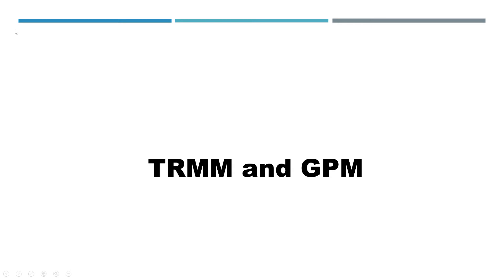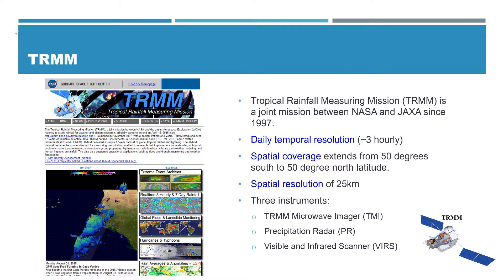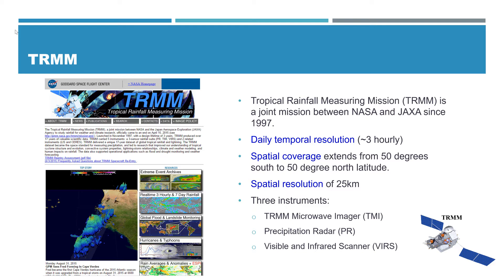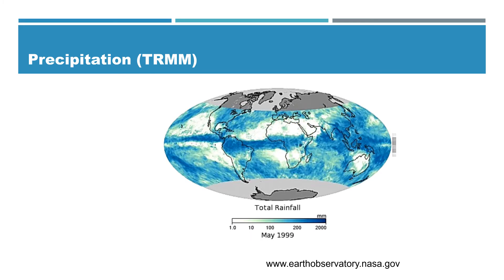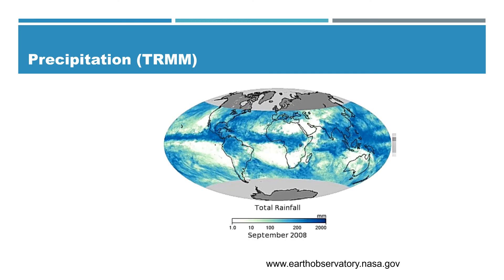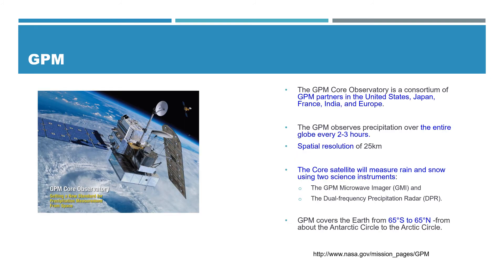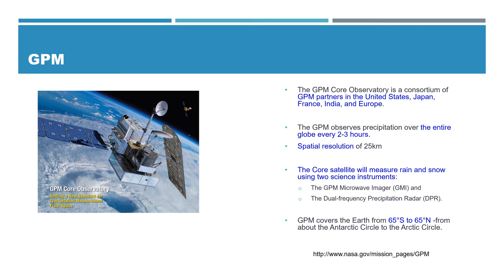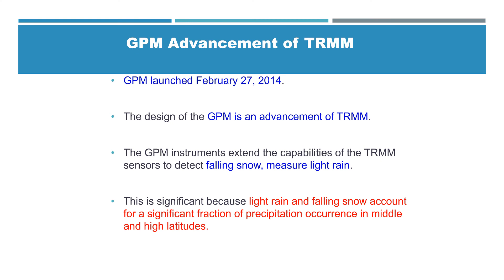Google Earth Engine | Satellite Rainfall Measurements | TRMM | GPM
In this tutorial, we will discuss the TRMM and GPM rainfall measurements from satellites in Google Earth Engine.